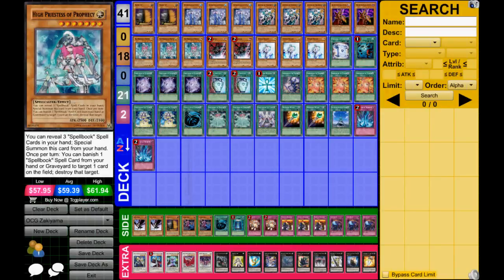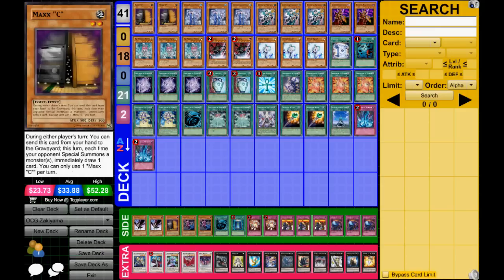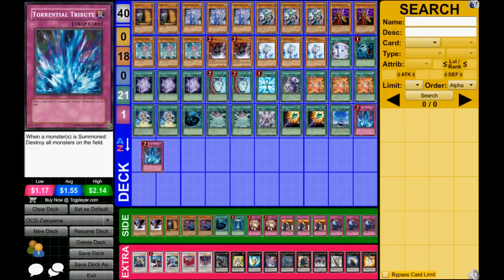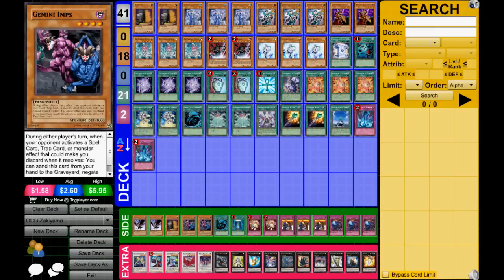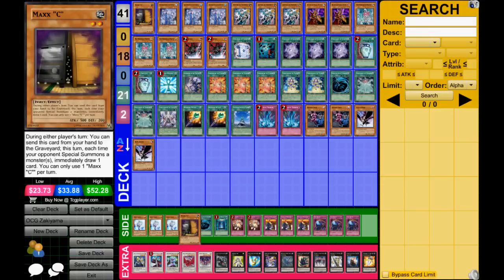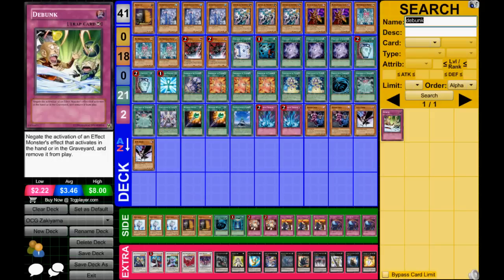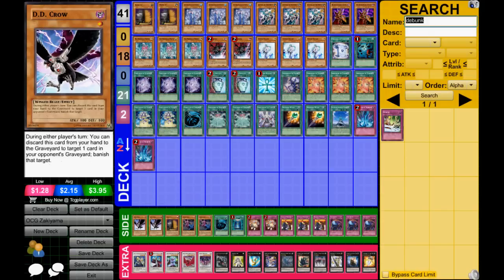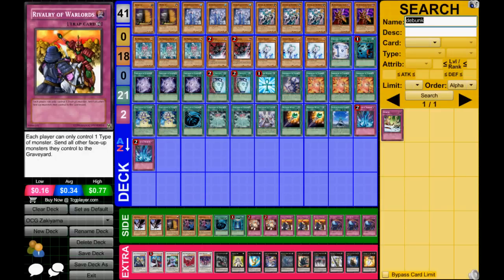4th Place Sendai CS Prophecy Deck (Zakiyama)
A Deck list of a prophecy deck that came 4th in a respectable field of 96.